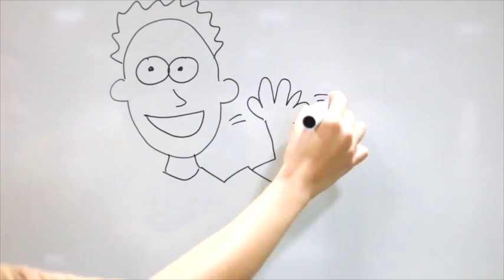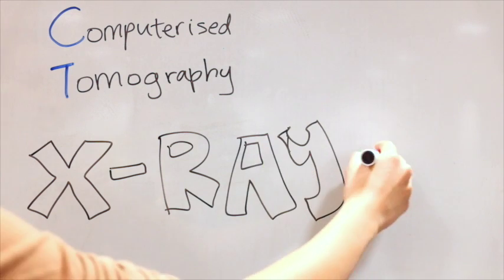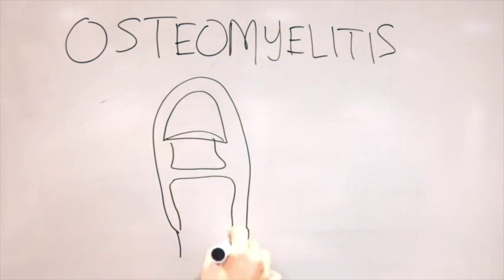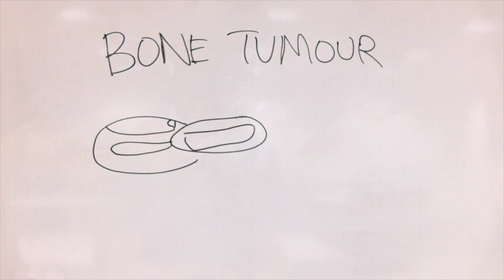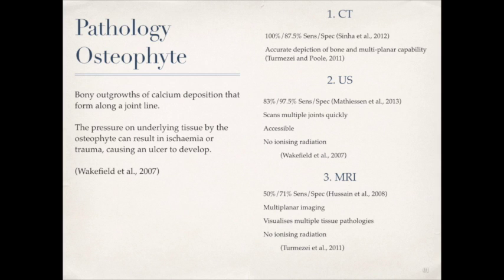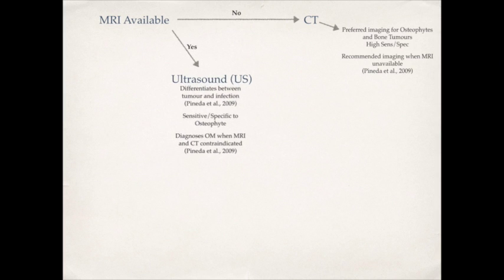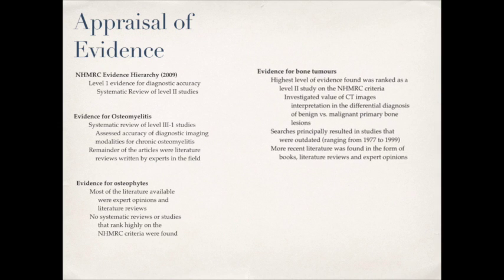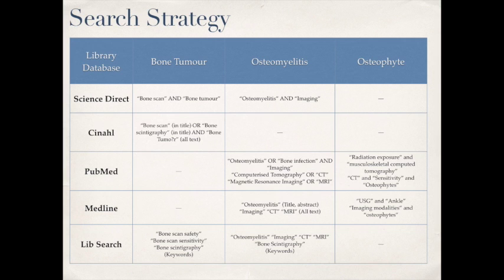PAM E3 Final